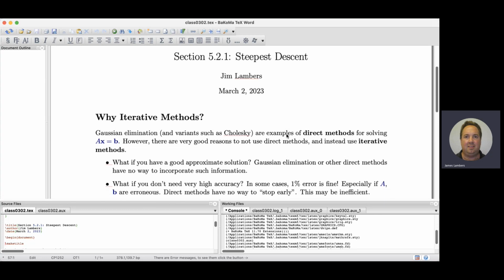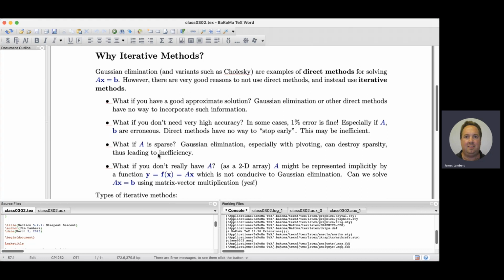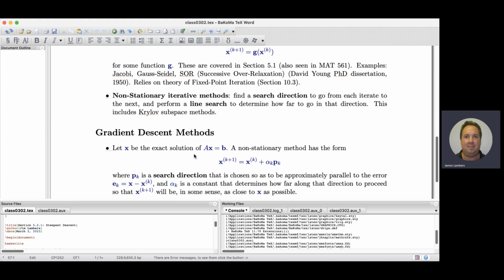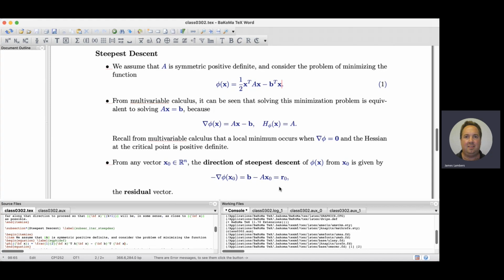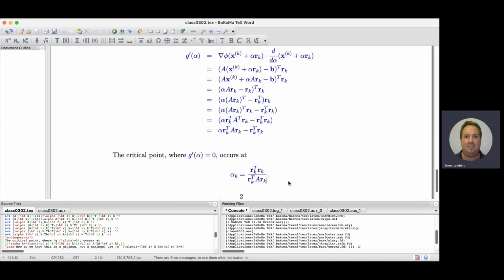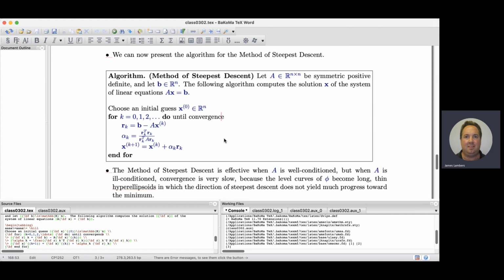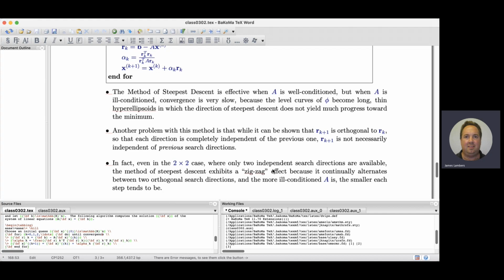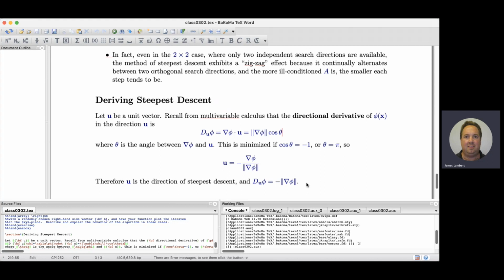MAT 610 Class Meeting 03/02/2023 1:00-2:15pm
5.2.1 Steepest Descent